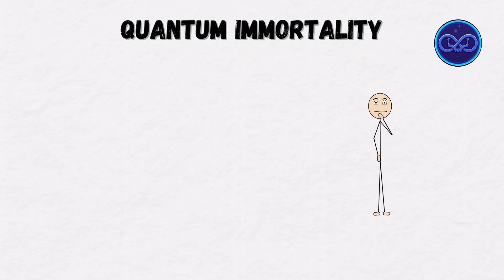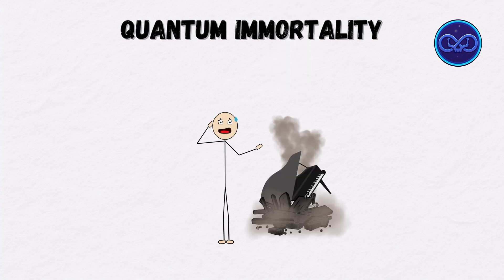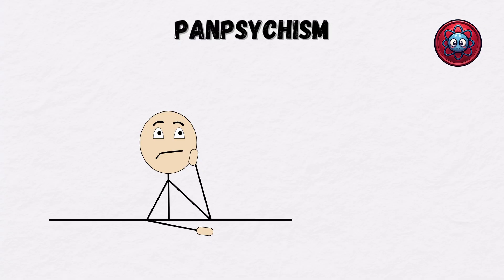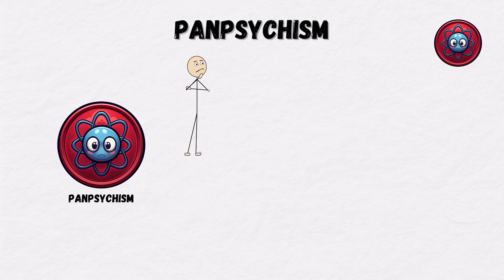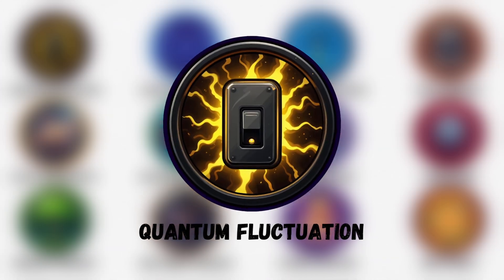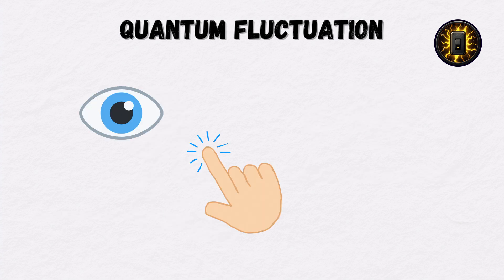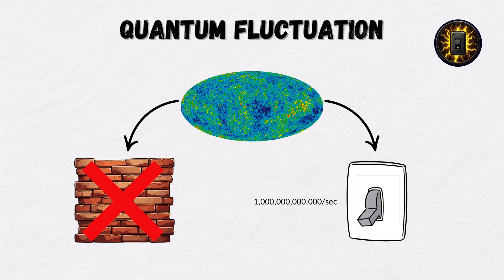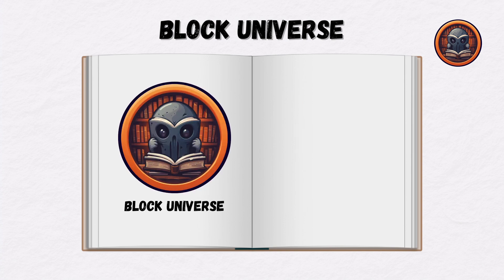4 MIND BENDING Theories To Make You Question Reality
4 MIND BENDING Theories That Will Make You Question Reality

What if you can never experience your own death? What if everything around you—from your coffee cup to your phone—is conscious? Is reality just a book that's already been written? Explore the most fascinating scientific theories about the nature of existence.

🔍 TIMESTAMPS:
00:00 Quantum Immortality - Why you might never experience death
00:40 Panpsychism - Is everything conscious?
01:07 Quantum Fluctuation - Reality's peek-a-boo game with existence
01:46 Block Universe - Your life as a book already written